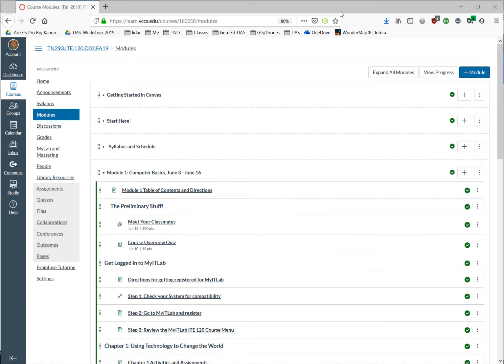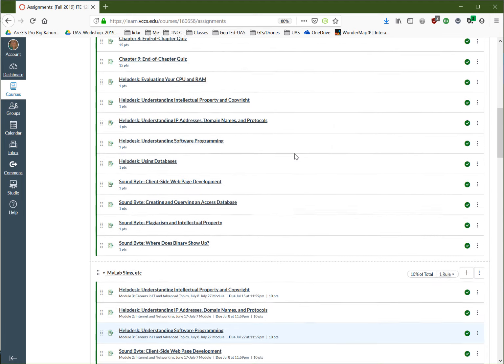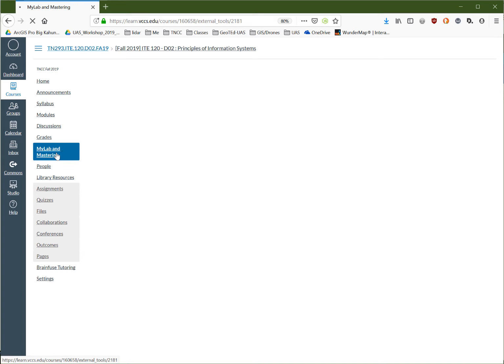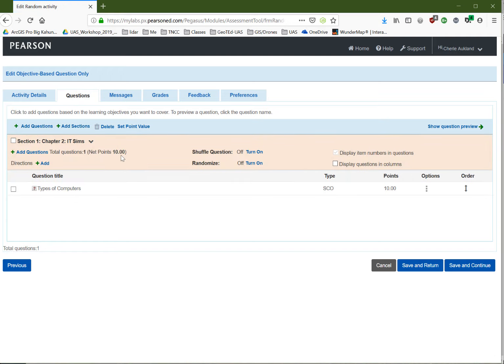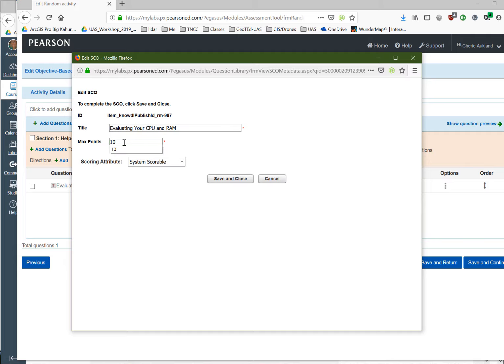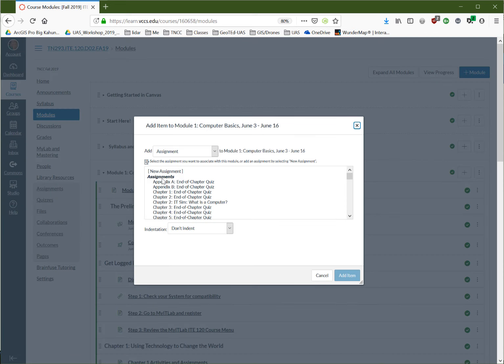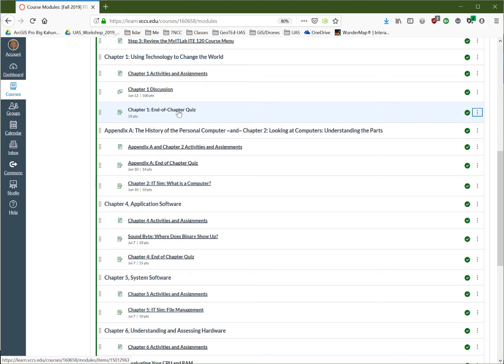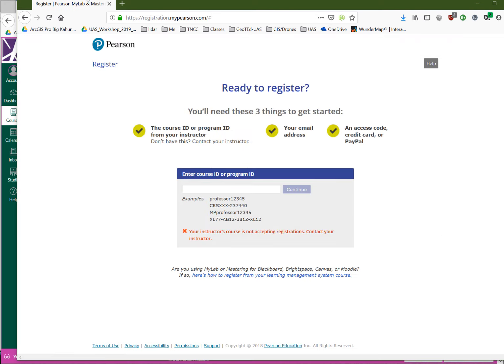Setting up Canvas and MyLabIT, Part 2, adding assignments